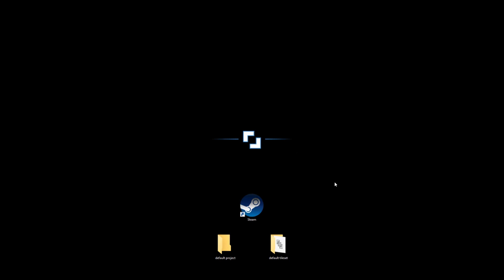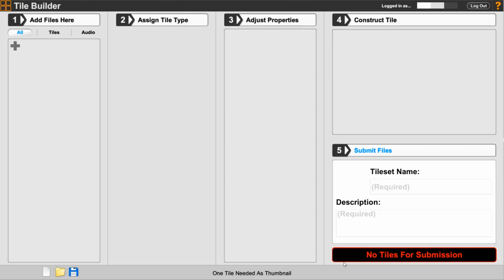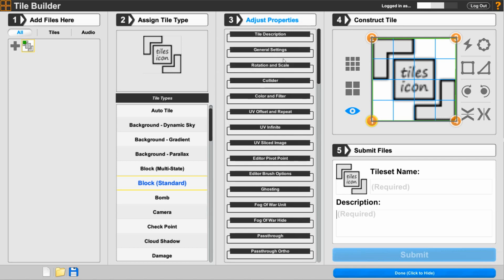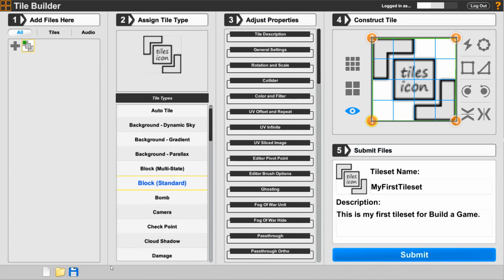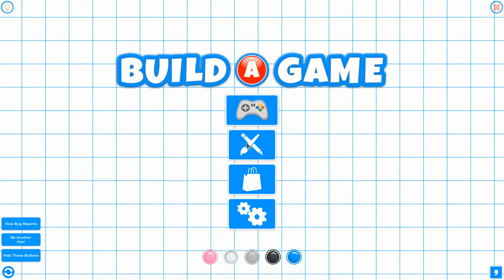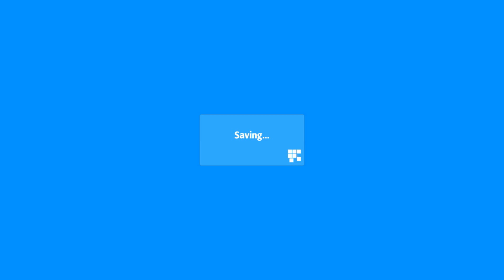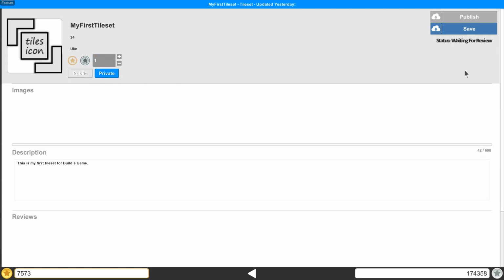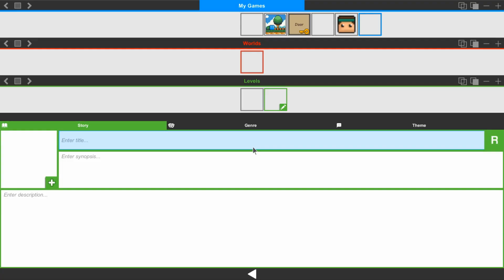00 Tile Builder to BAG to Market Center to Game Builder